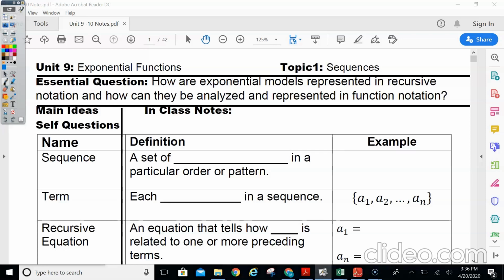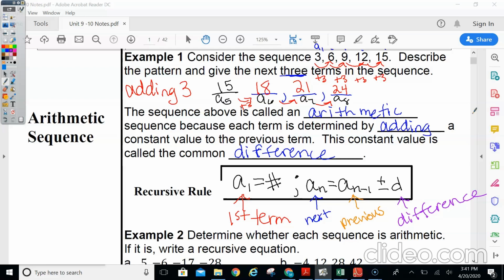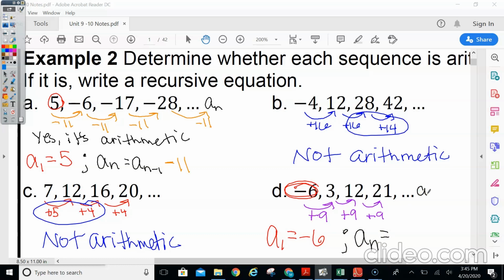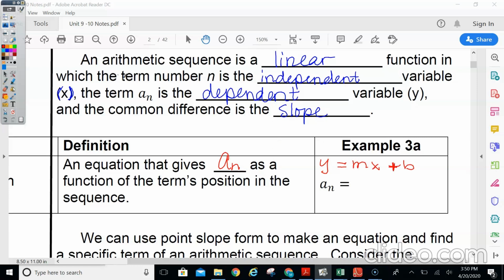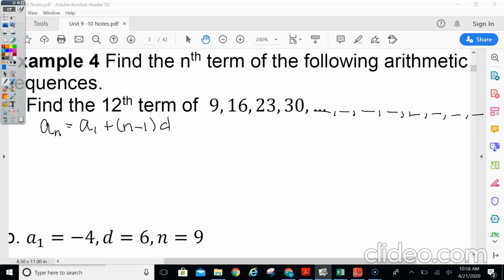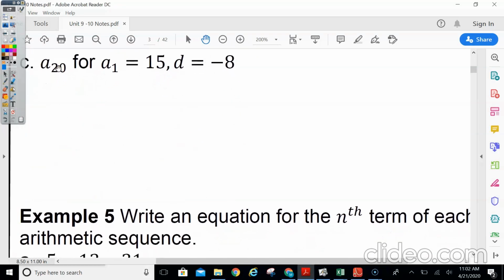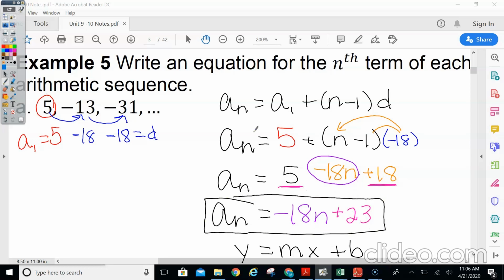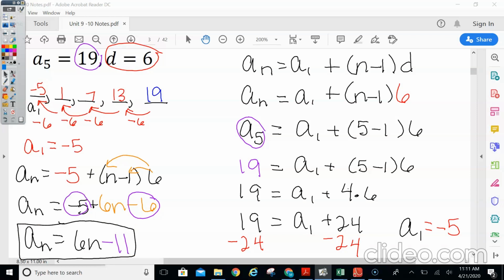Unit 9 Topic 1 Part 1 PreAP